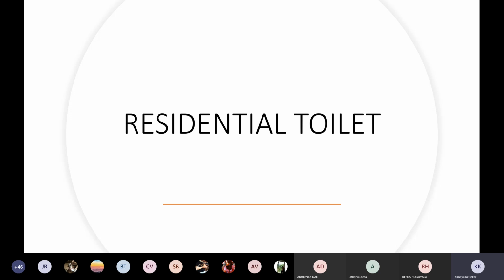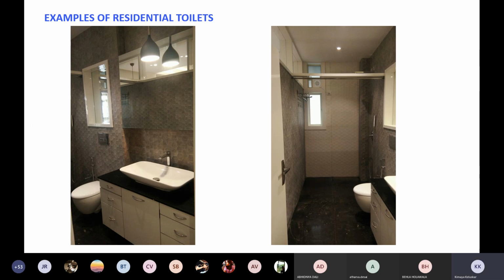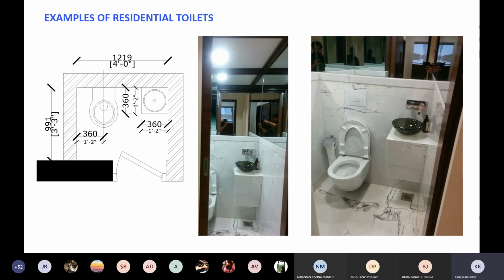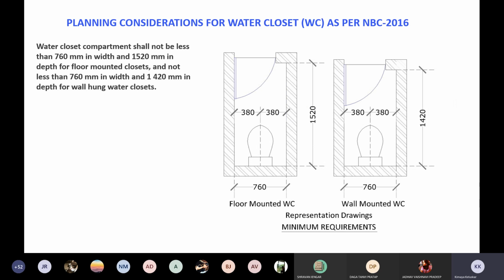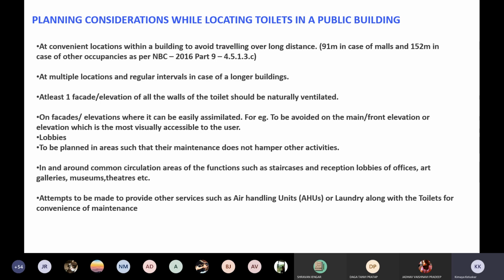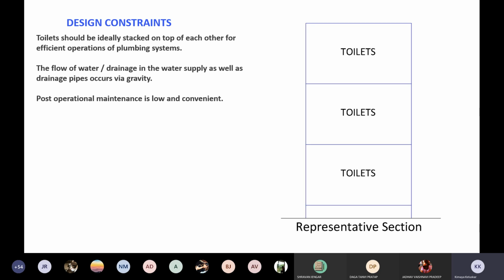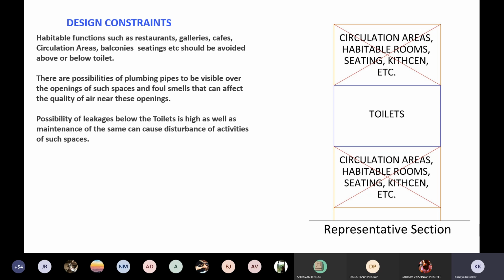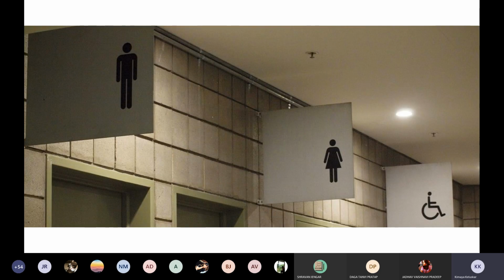Building Services Sem 03 1